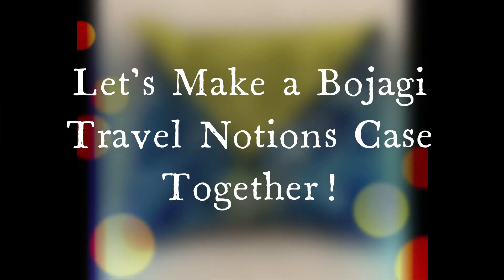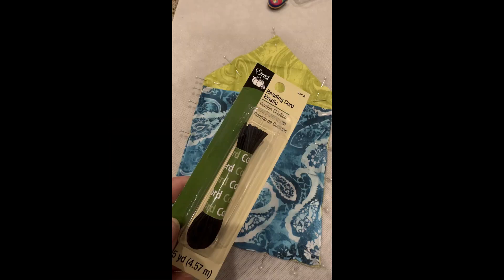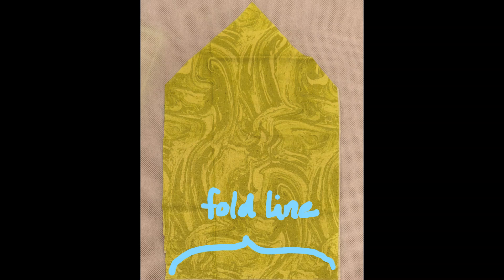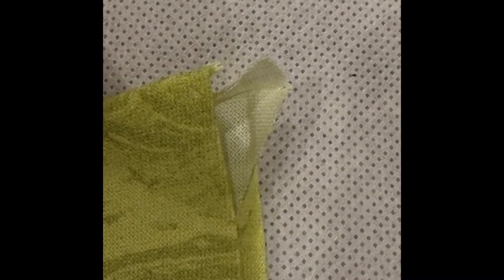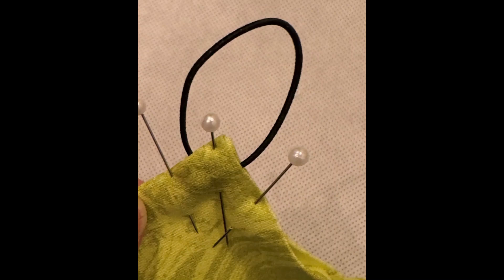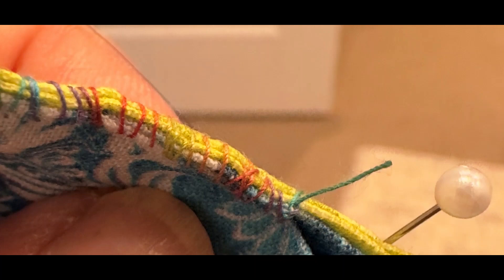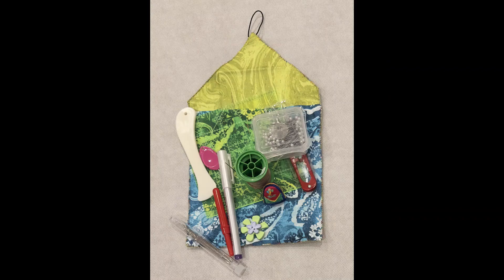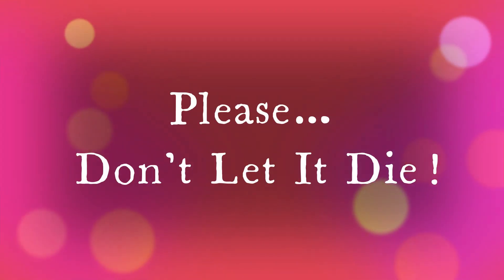Bojagi Travel Notions Case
Bojagi is a Korean Traditional cultural artform that utilizes textiles to create functional works of art.  This instructional video is for a Bojagi travel notions case.  A case that can hold all of the essential tools to be able to Bojagi anything ... wherever and whenever you want.

Copyright protected, 2023; any replication or distribution of this video without consent from the originator of the @hawkeyeincolorado youtube channel is under punishment by law.